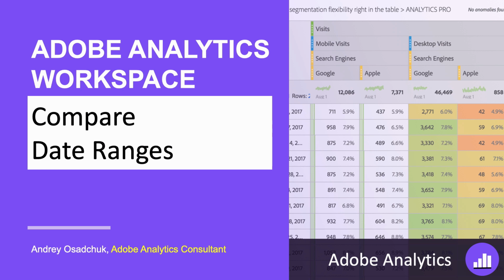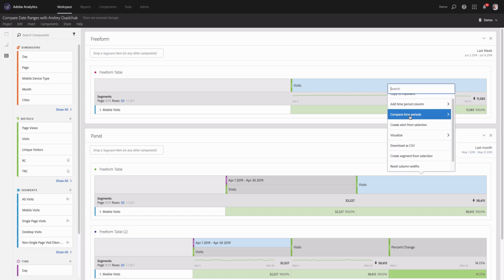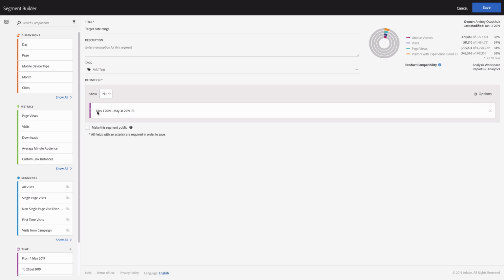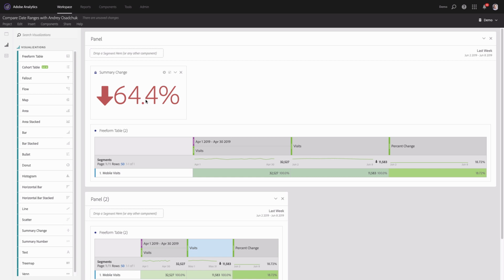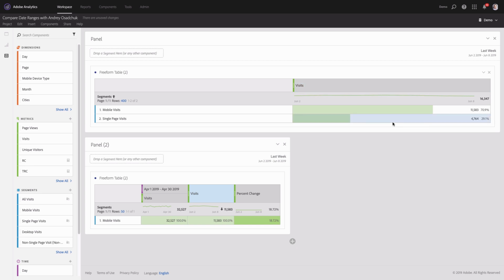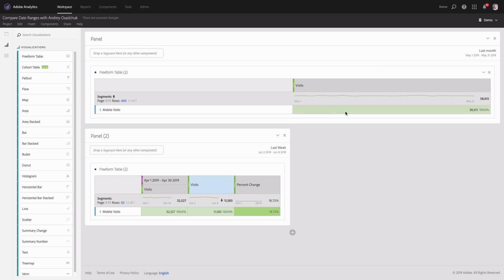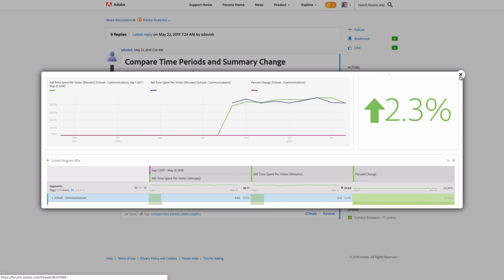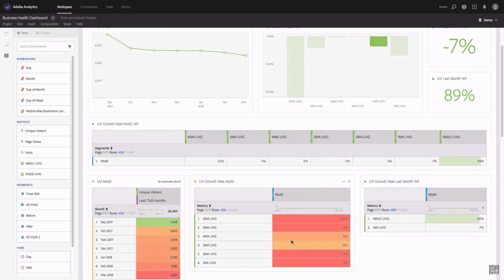Compare Date Ranges in Adobe Analytics Analysis Workspace 2019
Learn how to compare metrics between date ranges in Adobe Analytics Analysis Workspace. Get to know tips and tricks to avoid common challenges and data discrepancy issues.

In this video tutorial you will learn how to quickly compare metrics between different dates and date ranges by using Workspace context menu. You will understand why the Percent Change metric may lead to inaccurate reporting and how to avoid that. You will get to know how to correctly visualise percent change in the Summary Change diagram.